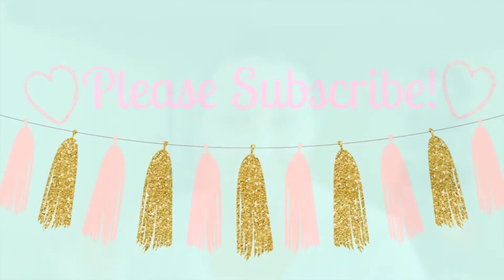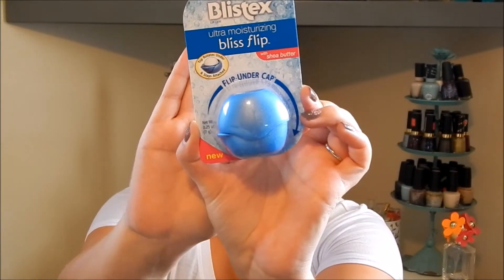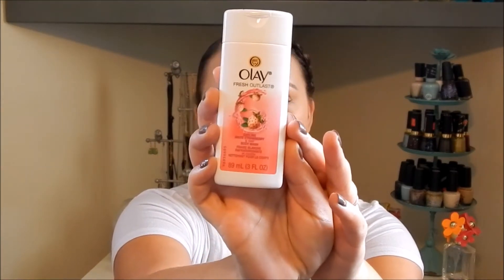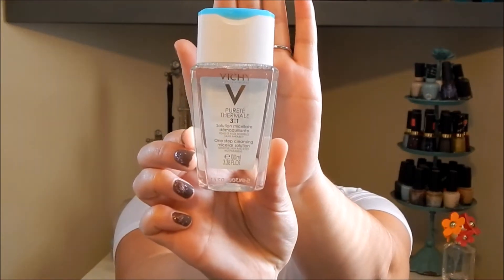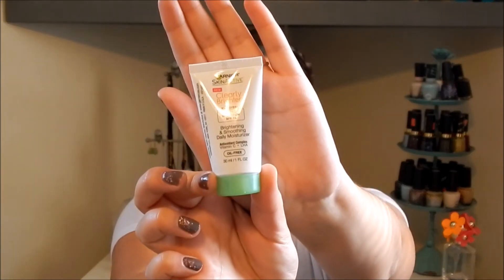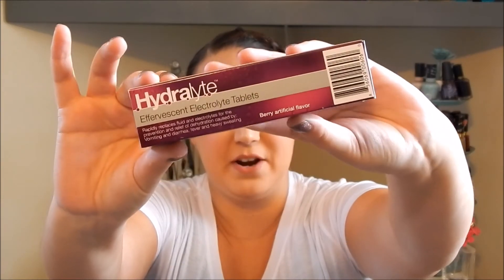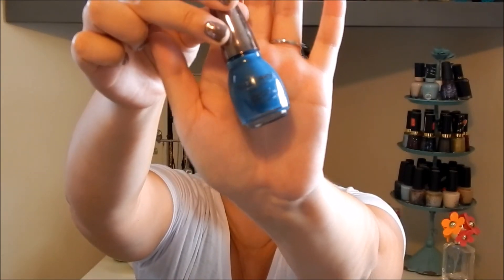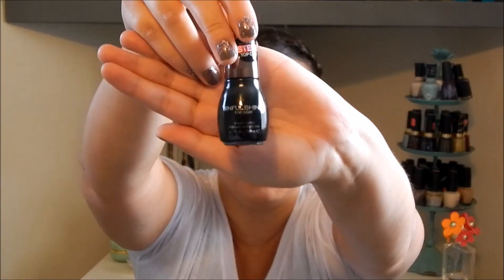PINCHme Blogger Box Unboxing! | shanran07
PINCHme Blogger Box Unboxing!

ITS FREE!